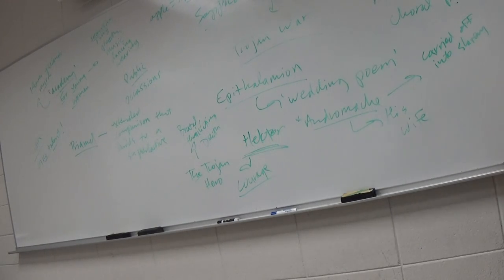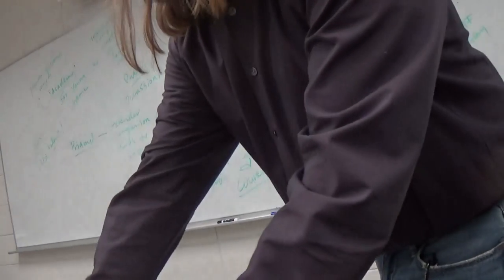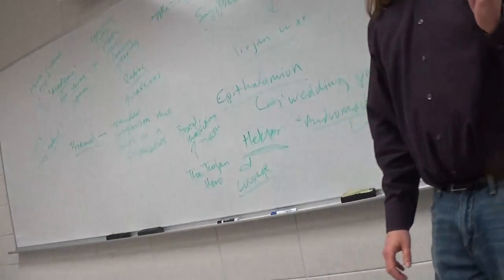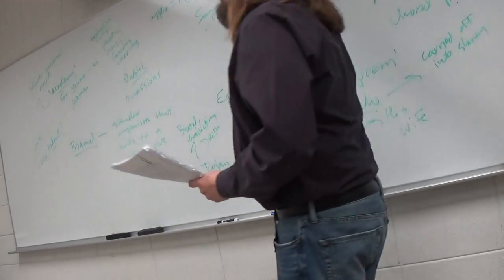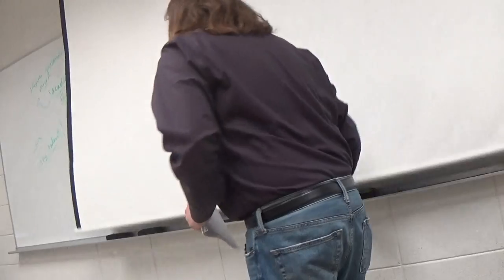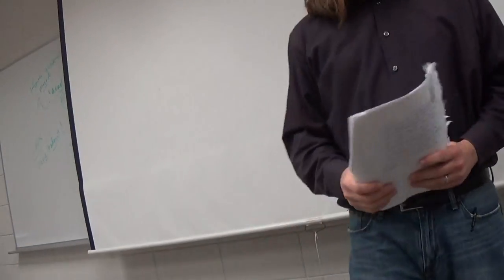World Lit I Poems of Sappho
Discussion of ancient Greek lyric poetry with particular attention to Sappho's subversion of common Greek literary tropes.